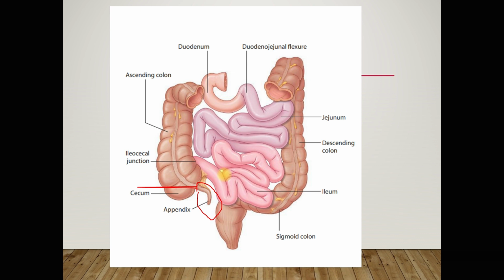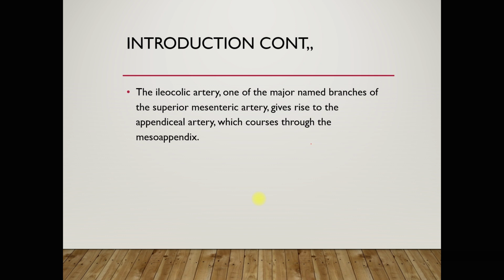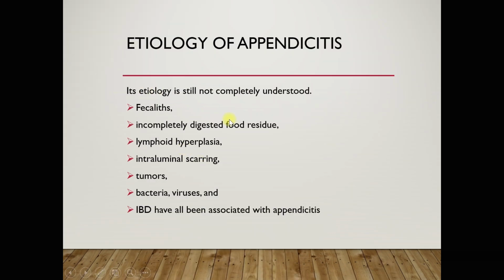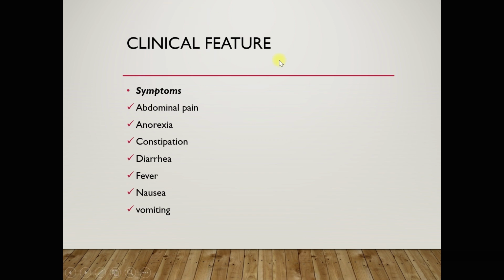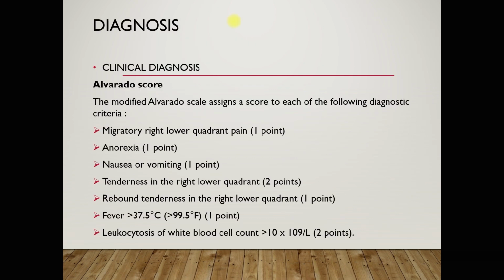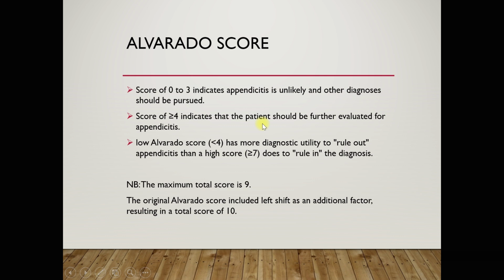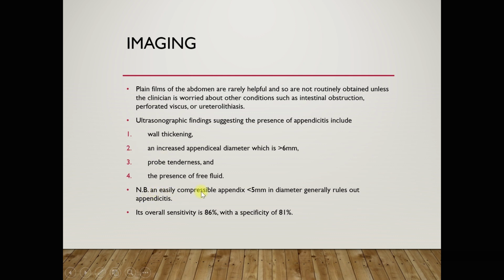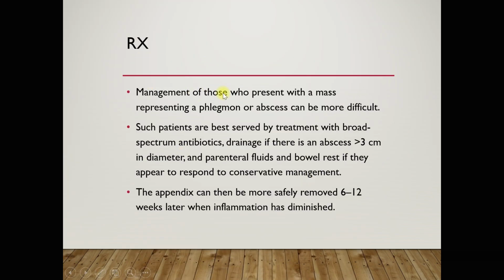Appendicitis Diagnosis and Treatment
By this lecture video, I explained Acute appendicitis, its definition, epidemiology, etiology, clinical feature, investigation, and management principle.  The video is very important for health science students, particularly clinical medical students all over the world. The contents are taken from international clinical textbooks!

If you are medical student, health professional this channel is the best for you.